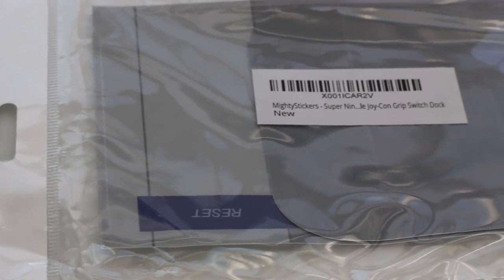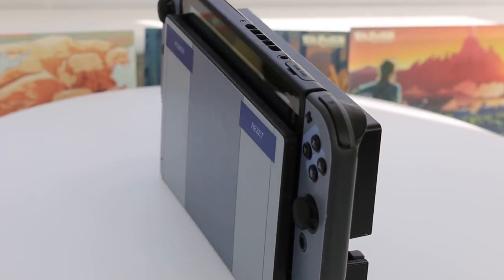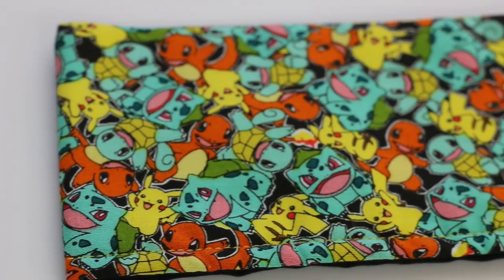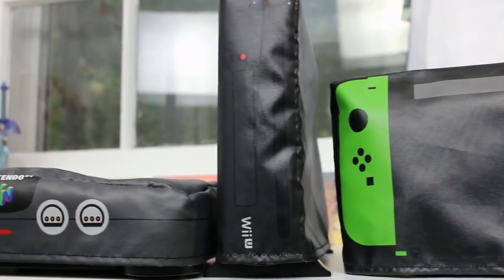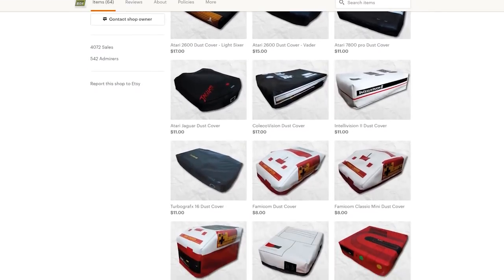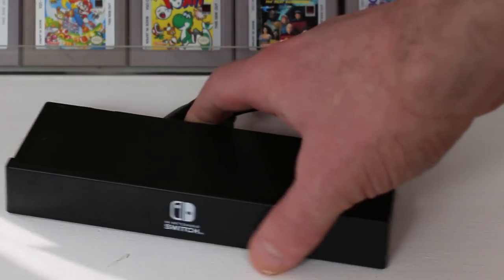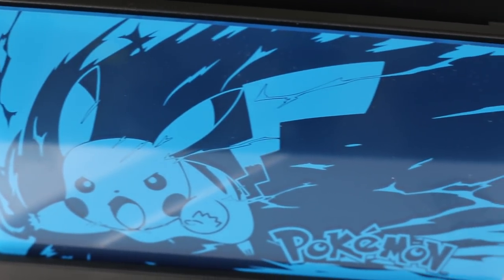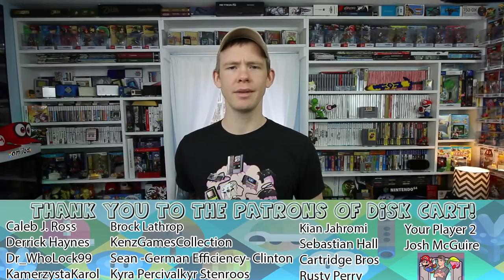Nintendo Switch Dock Display Ideas !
The standard Nintendo Switch Dock is fairly simple so I decided to find a few ways to display it in a game collection. Plenty of ideas here to make that switch dock look awesome! Collect What You Love!

Links to items in the video:

Vinyl Sticker protector

Japanese plastic cover. kawaii dock cover

Fabric Dock Cover / screen protector

Switch cartridge cover from Trophy bit

PDP light up dock stand

Rocker Gamings Etsy!

SOCIAL LINKS (Follow me up!)